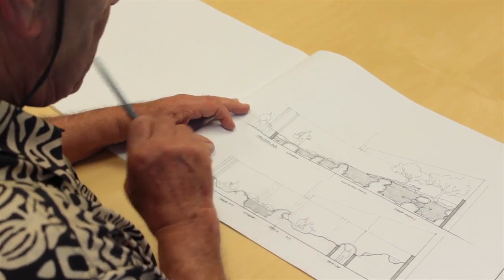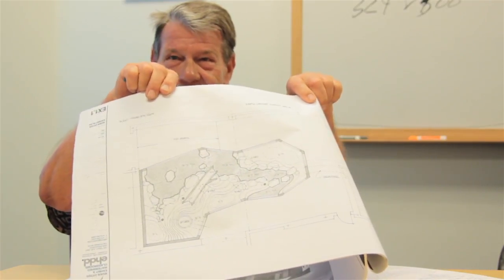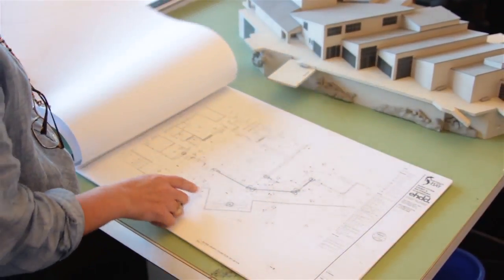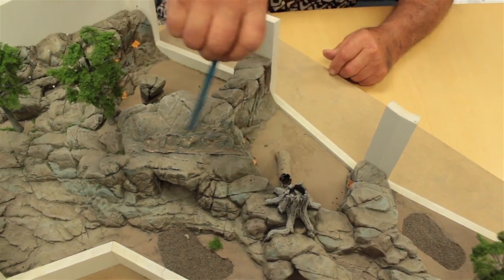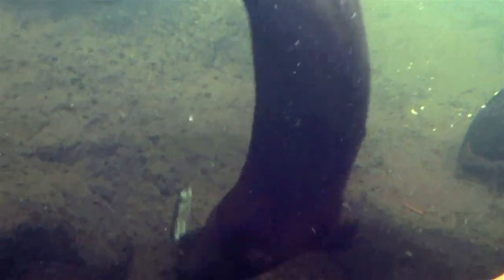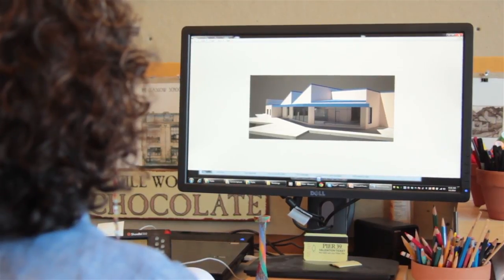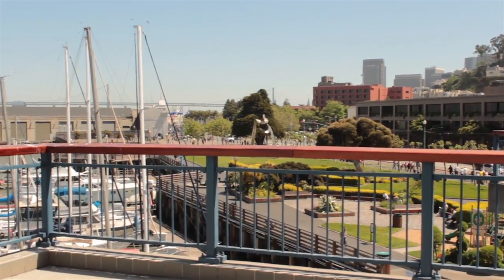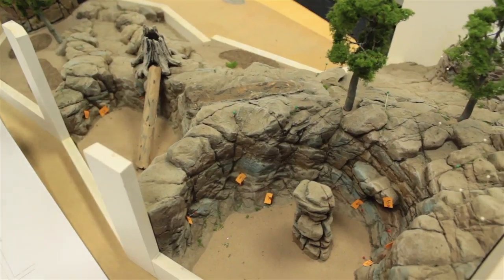How to Build an Otter Habitat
We're well underway in the construction of our new otter exhibit! But just what does it take to create an innovative new home for some adventurous otters?